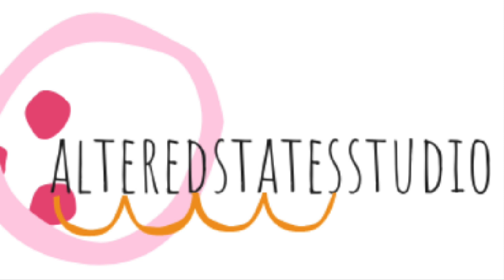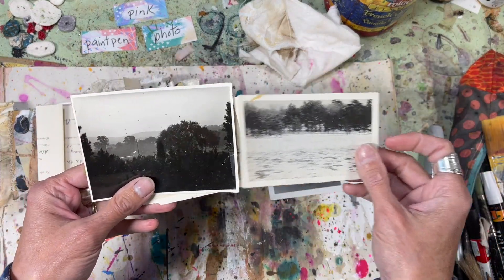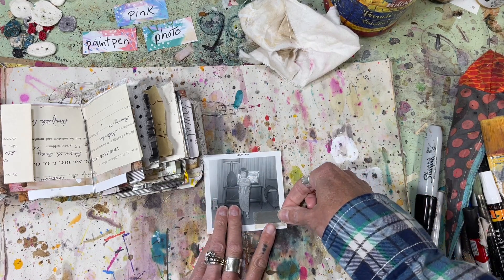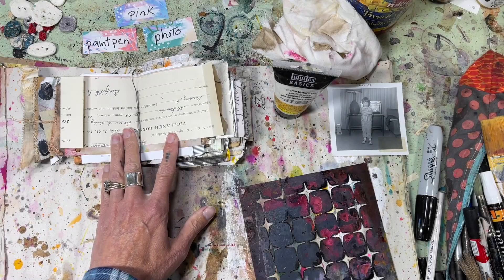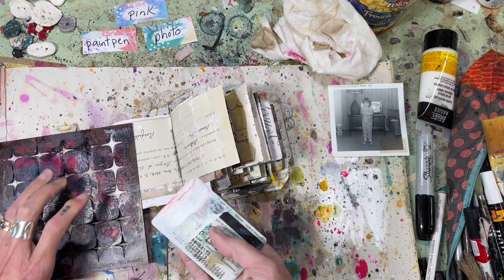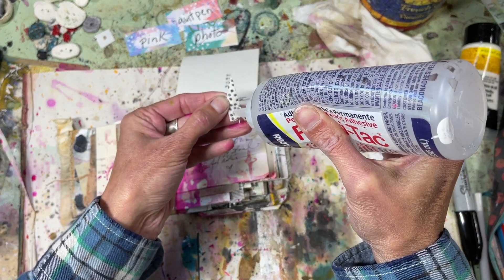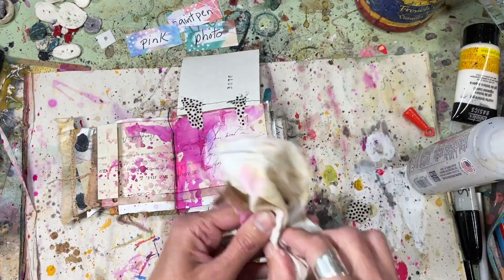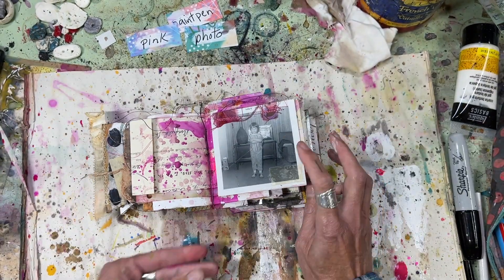Art Journal Play with Prompt Cards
Supplies I used:
Rit dye- Fushia
Amsterdam acrylic ink- Reflex Rose
Dr Ph Marting watercolor ink- Moss Rose
Liquitex coarse texture gel